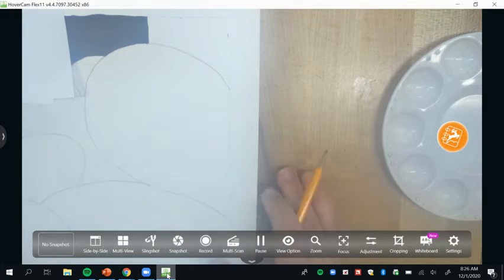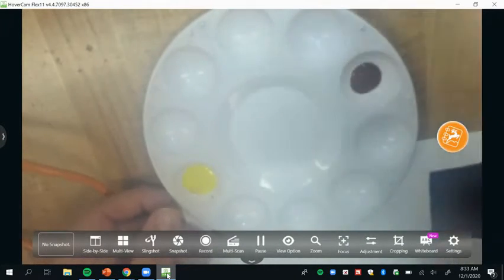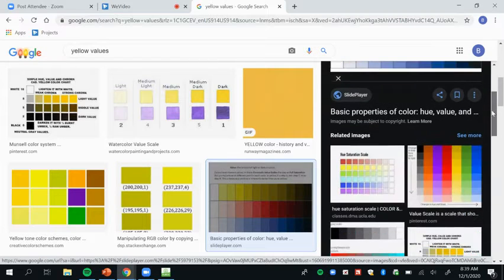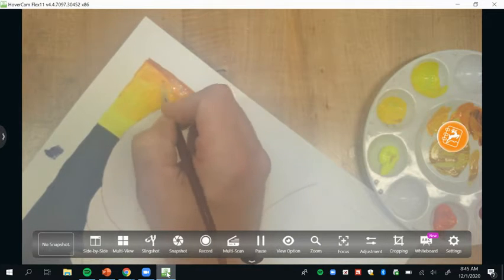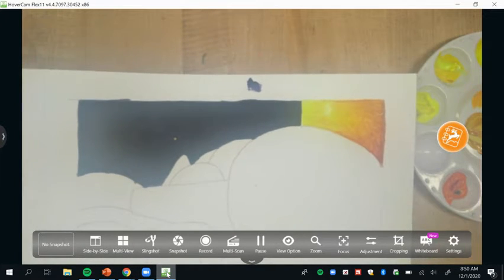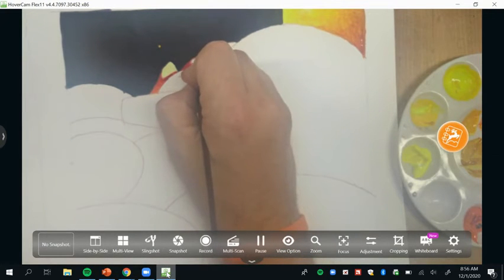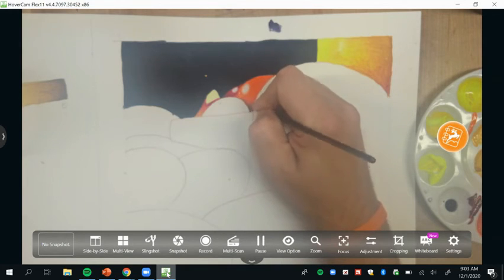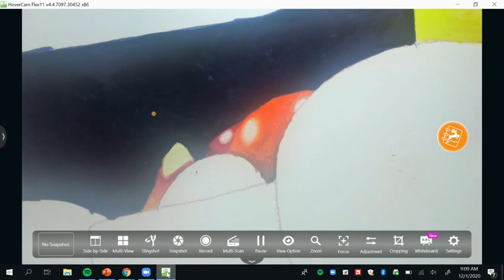PAINTING CANDY PART 2